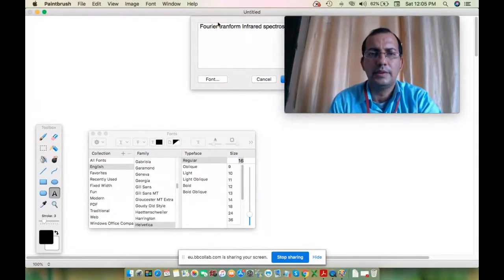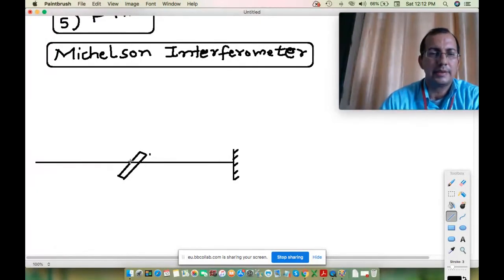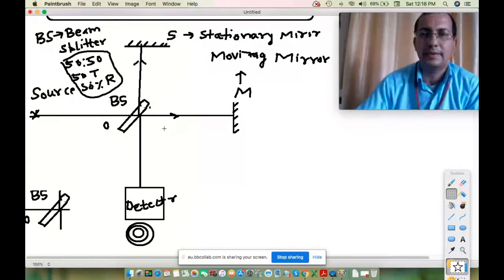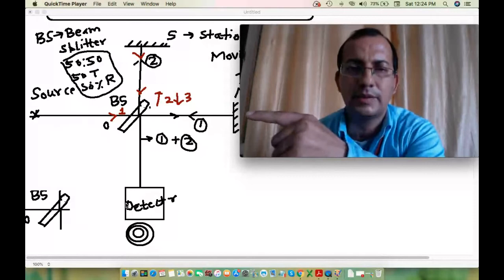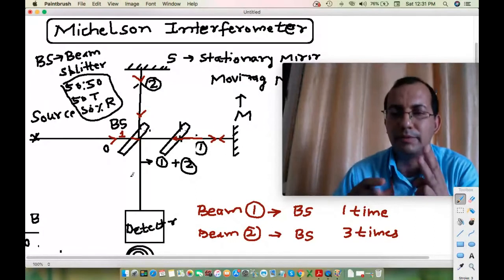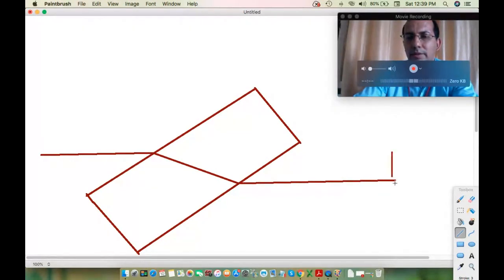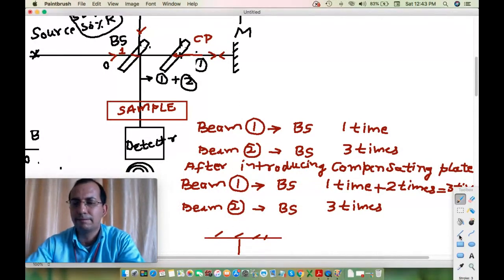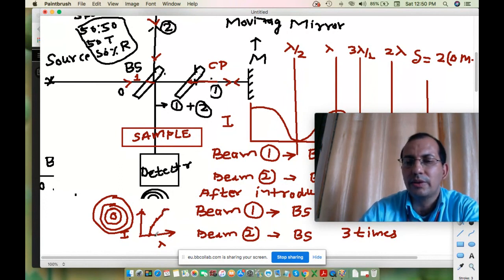Fourier transform infrared spectroscopy (FTIR) Introduction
Fourier transform infrared spectroscopy (FTIR) is a technique which is used to obtain infrared spectrum of absorption, emission, and photoconductivity of solid, liquid, and gas. It is used to detect different functional groups in PHB. FTIR spectrum is recorded between 4000 and 400 cm−1.